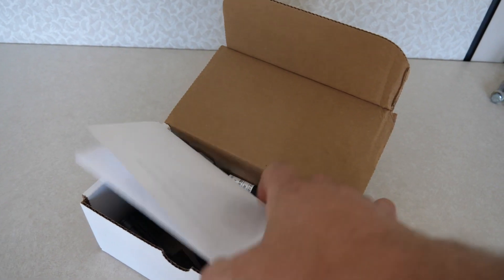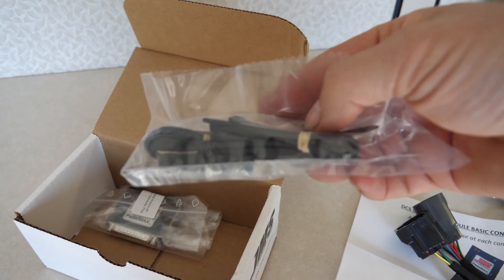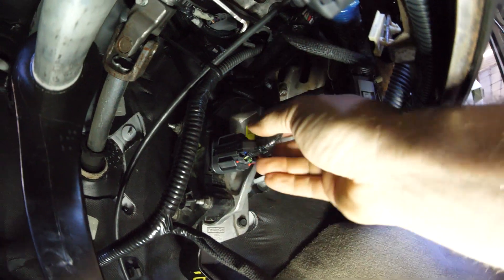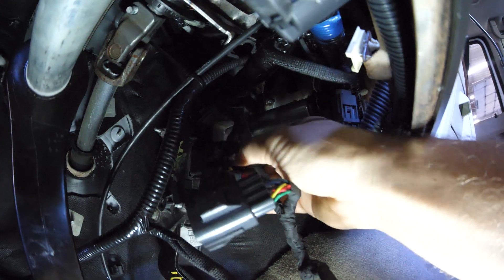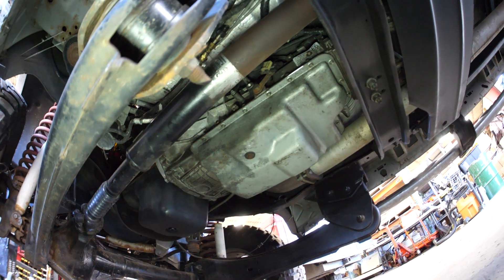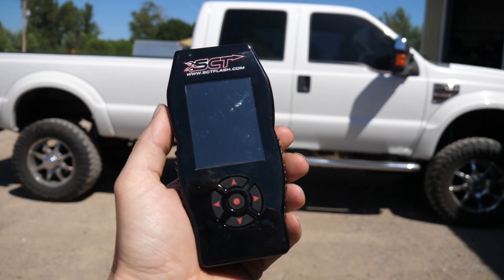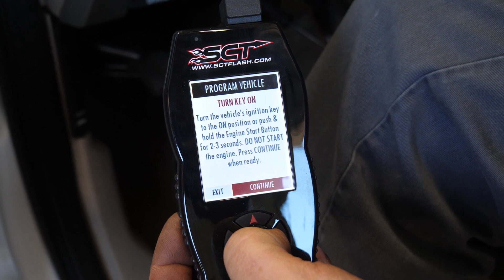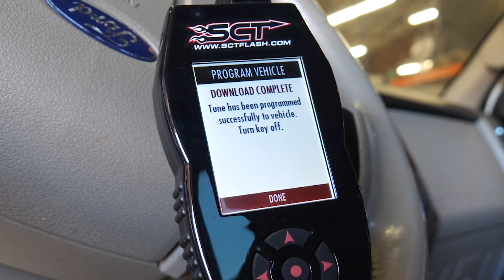Ford Cummins conversion with stock TCM and 5R110 transmission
DCS Cummins conversions do not require you to  use a stand-alone trans controller. Our conversions retain the stock TCM, stock transmission, and stock wiring--DCS provides the electronics and the tuning.